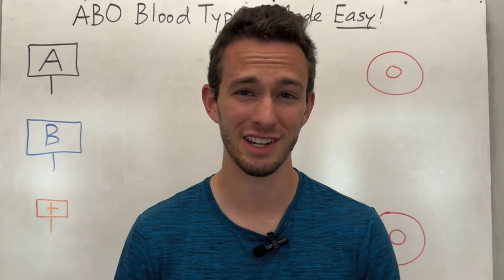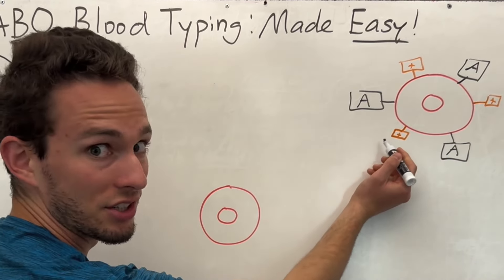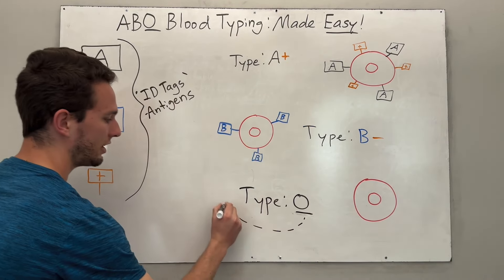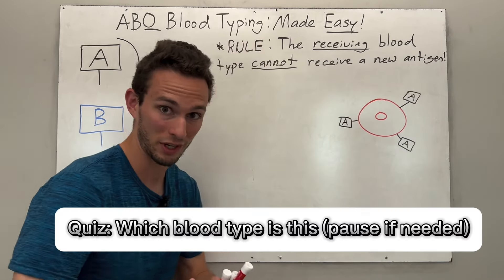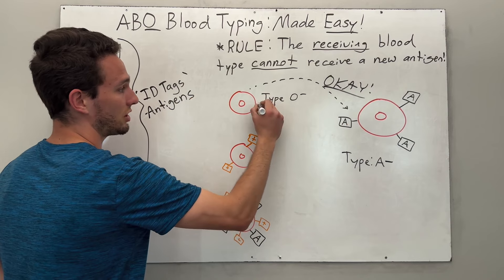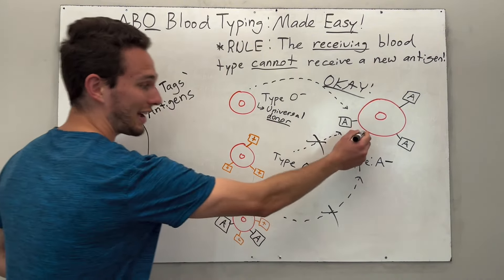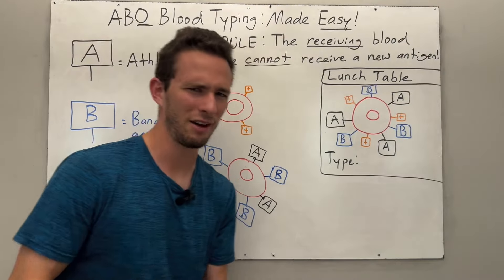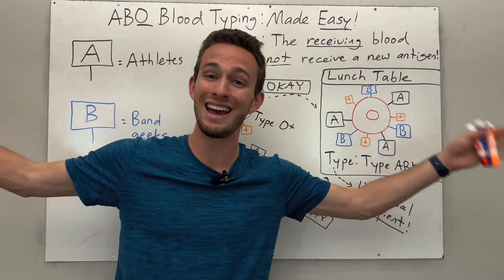Blood Typing - Explained!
This video is your one-stop-shop for all things blood typing: ABO, as well as Rh + and Rh- blood types. The three main topics covered are what the blood types mean, compatibility and blood transfusions, and why receiving the wrong blood type causes a potentially fatal reaction called the agglutination reaction.